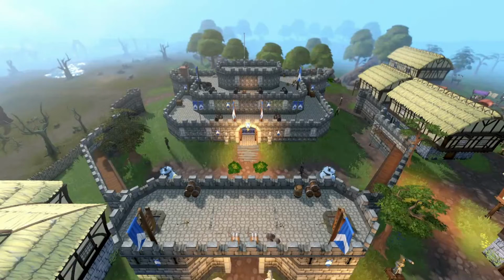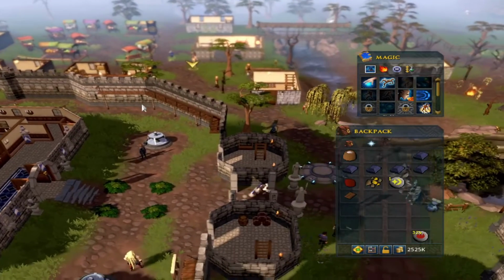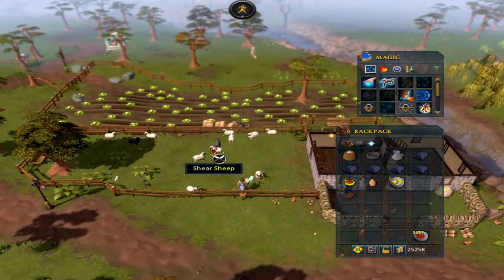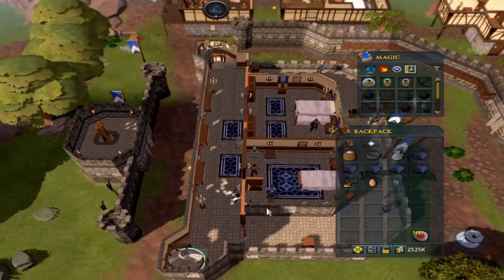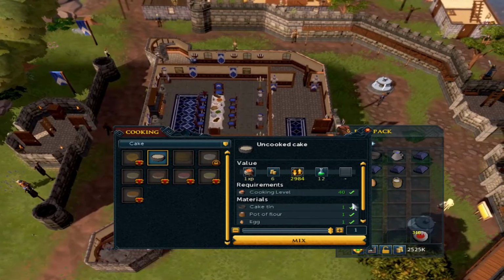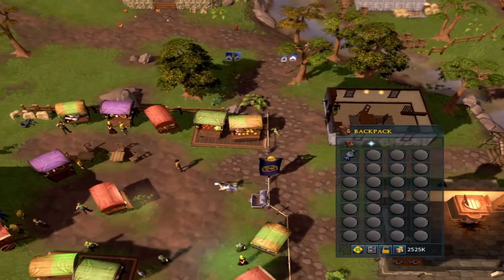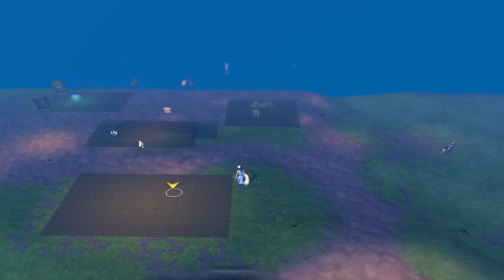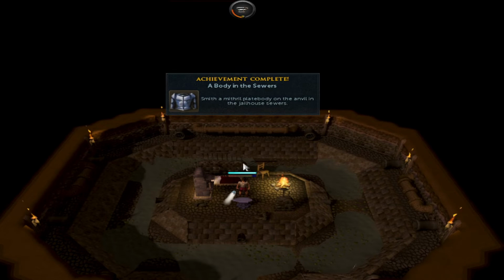Lumbridge Hard Achievement Diary Task Set Guide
The Cook in Lumbridge castle will give players a daily hamper, if not currently owned, containing 4 - 11 food in a single inventory slot. May be useful for a potential inventory locked-account build.

0:00 Info & Requirements
0:58 Are Yew As Fired Up As I Am?
1:19 Building Up Strength
3:48 Blast and Hellfire
4:19 Have Your Cake and Eat It
5:47 Gods, Give Me Strength
6:25 Not Waving But Drowning
7:23 A Body in the Sewers
9:18 Claiming rewards
10:45 Outro